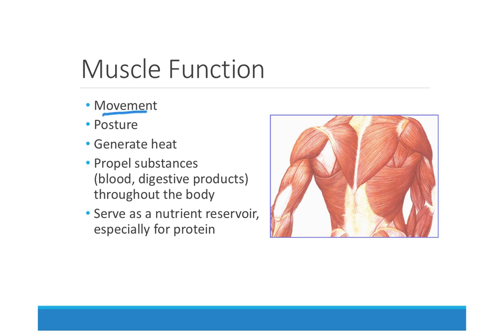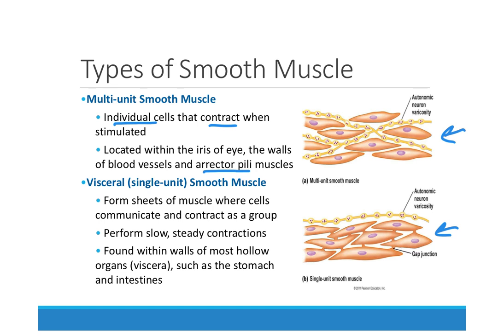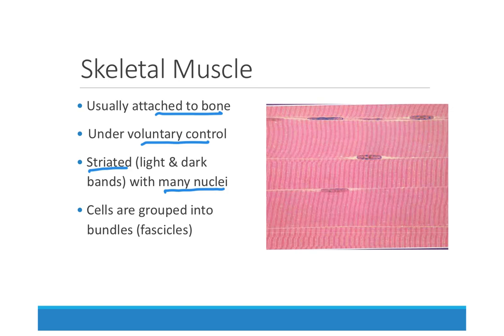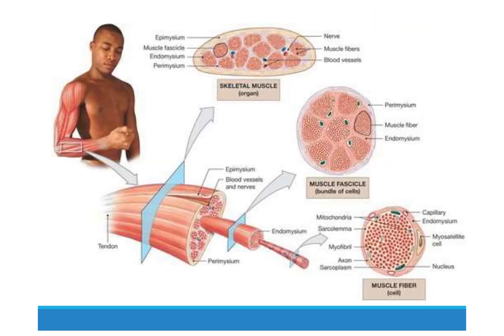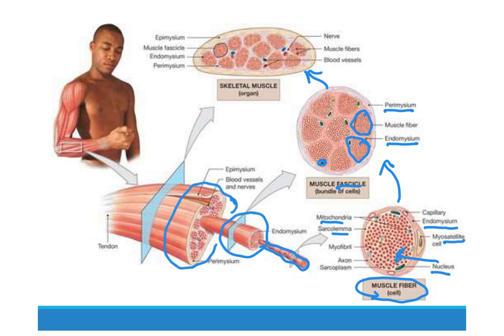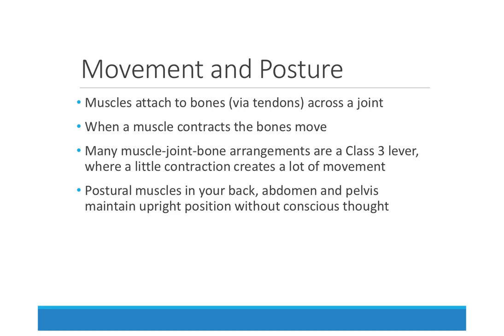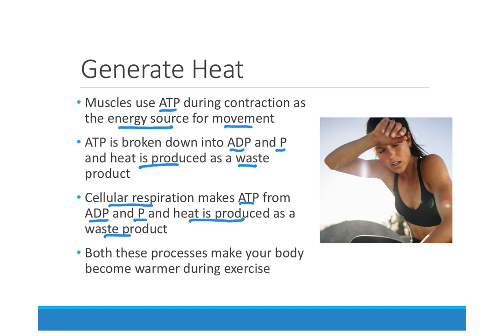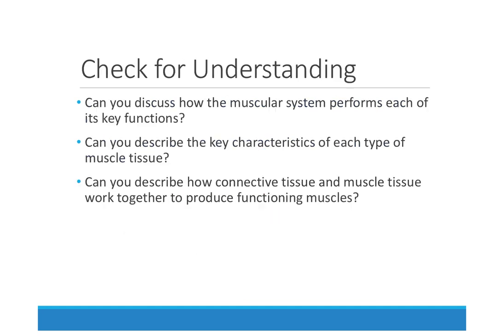A&P Fast Facts - Muscle Structure